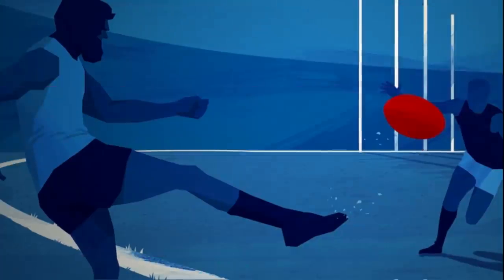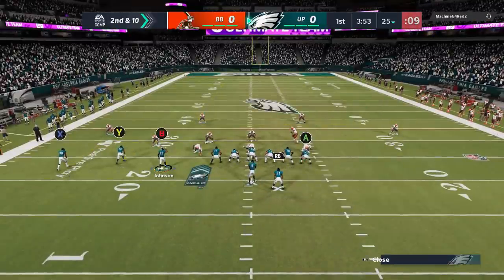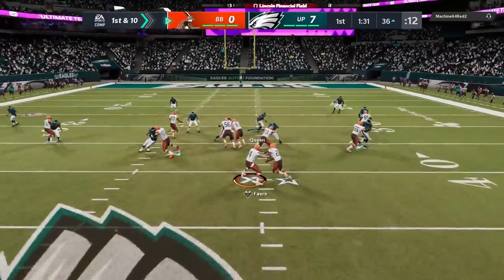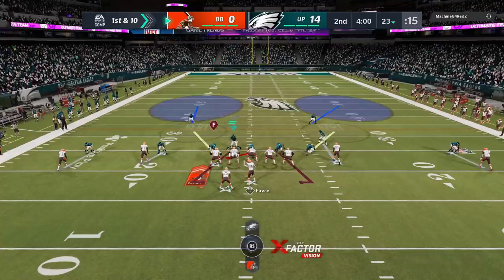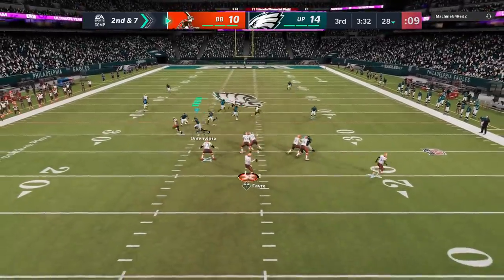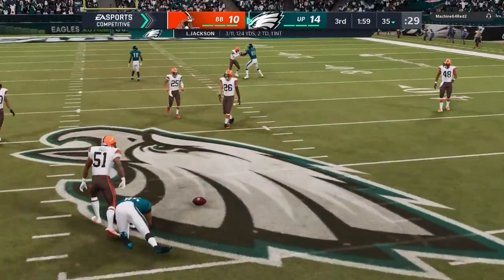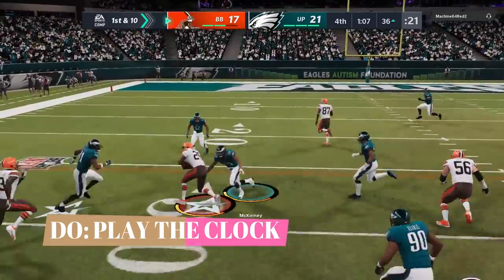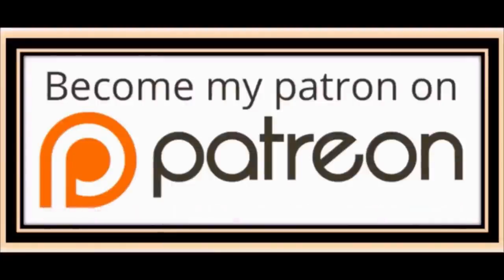100% GUARANTEED! 5 Easy Step System on Offense & Defense That WILL WIN U GAMES! Madden NFL 21 Tips!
Easy 5 Step system to winning more games in madden NFL 21! Shown in Mut Ultimate team weekend league gameplay! Madden 21 offense and defense tips and tricks.

NFC EAST

NFC NORTH

NFC SOUTH

NFC WEST

AFC EAST

AFC NORTH

AFC SOUTH

AFC WEST